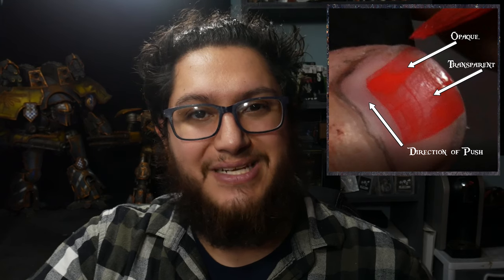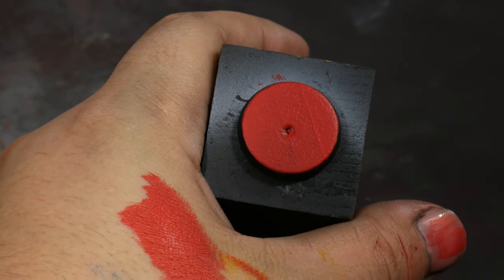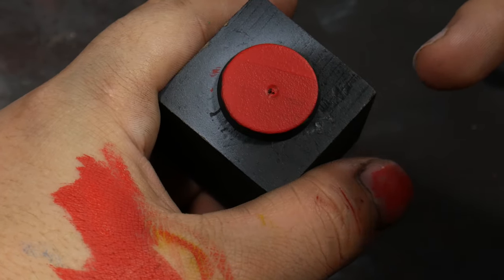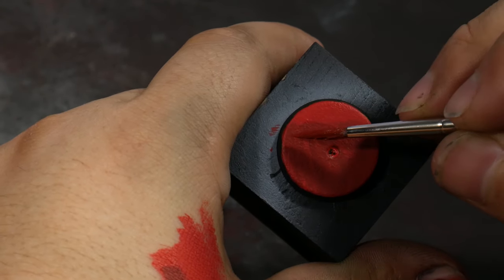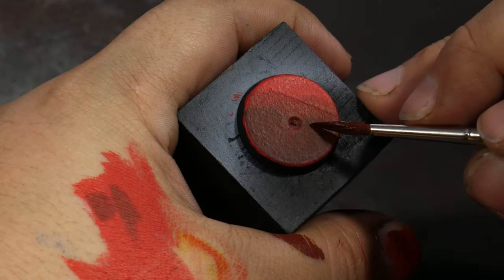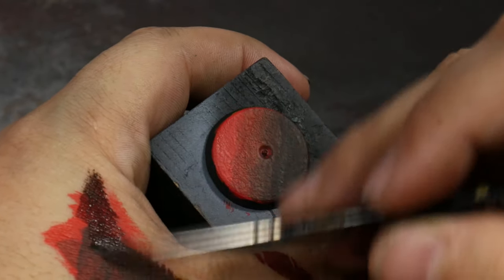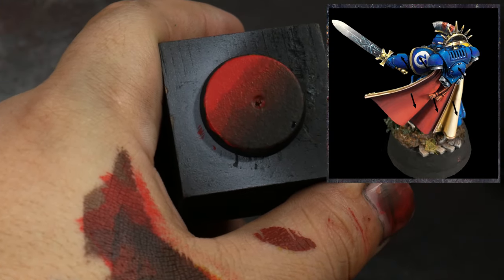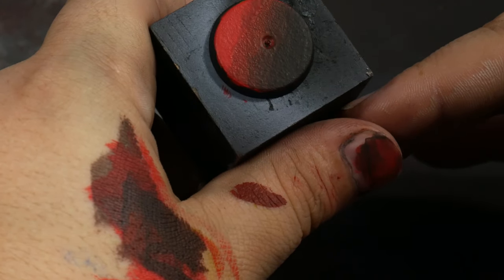Pirate Monkey Basics - Part 3 - Layering